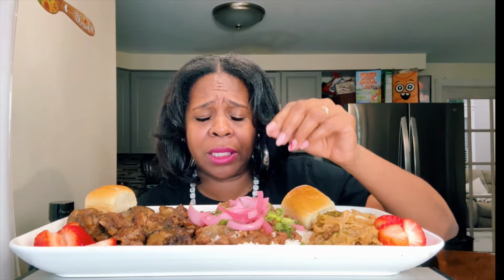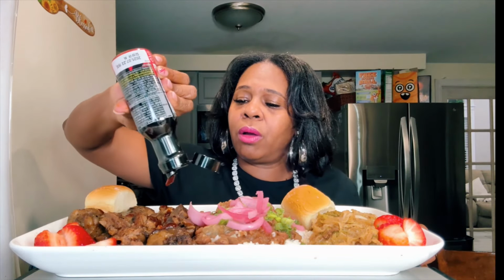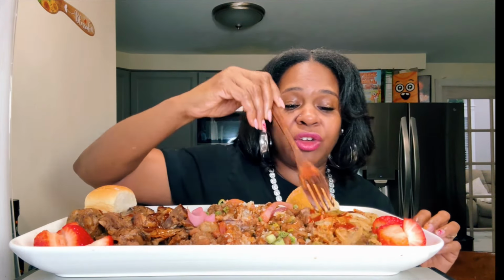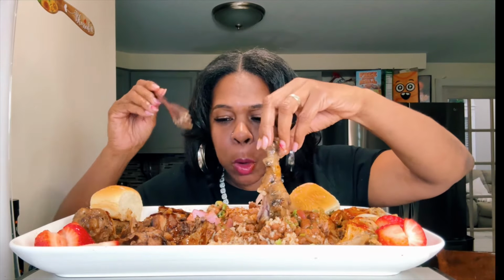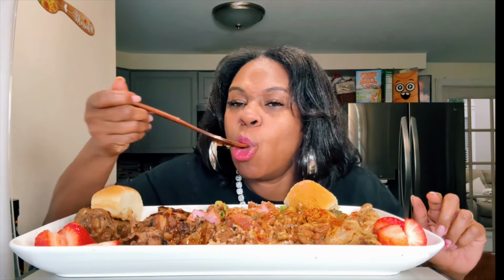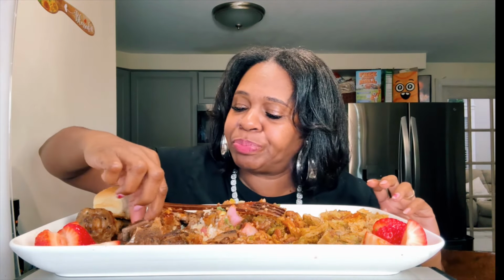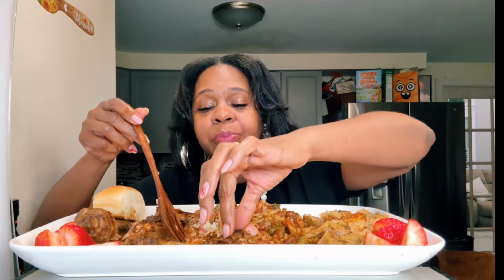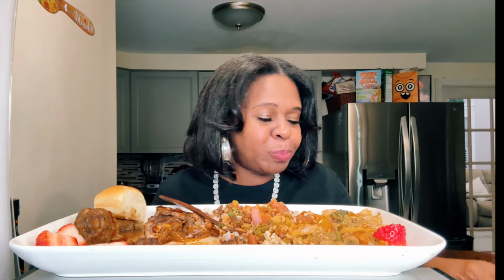Sunday Seduction: Neckbones, Drumsticks & Southern Goodness! Let’s Eat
Hey my beautiful people! 🌟 Today, we’re bringing you the ultimate Sunday soul food feast! We’ve got:
 • Smothered pork neckbones 🤤
 • Tender chicken drumsticks 🍗
 • Spicy cabbage 🥬
 • Perfectly seasoned pinto beans 🫘
 • All served over fluffy jasmine rice 🍚

Come on in, grab a seat, and let’s eat together!

And remember, your smile lights up the world, and I think each and every one of you is absolutely beautiful. Now, let’s dig in, my good people! 💕

Thank you all so much for tapping in today. I truly appreciate you and respect your time.

It you would like to send me some Fam Mail, you are more than welcome to:

$VickiesWorld518 & Memerships

For Thumbnail, Channel Art , Intros or Video Edits Checkout  @bigbellybob